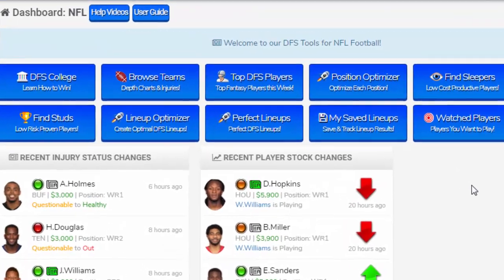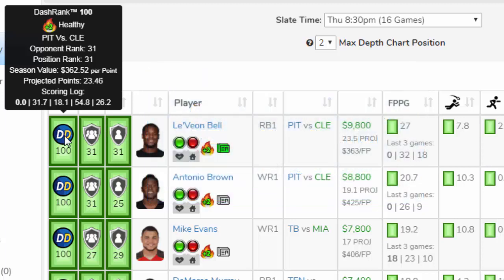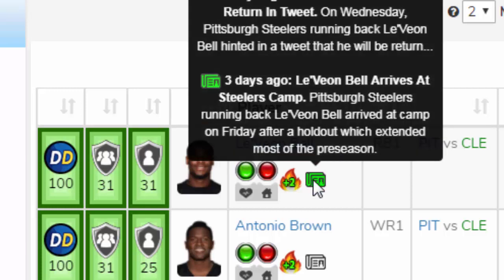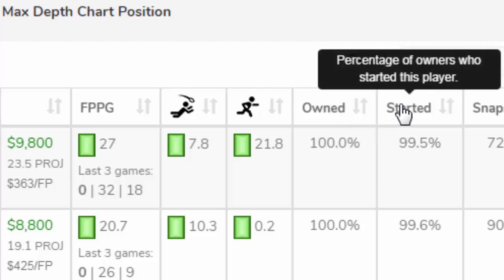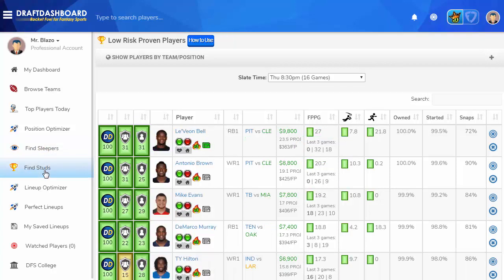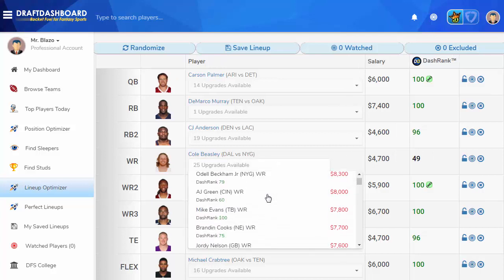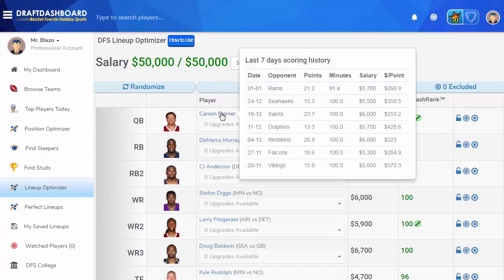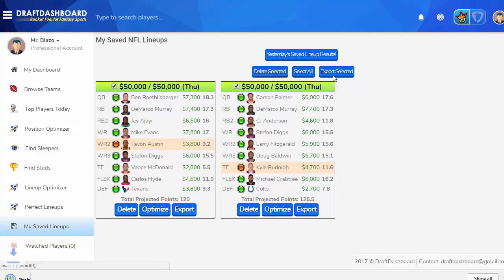Daily Fantasy Tools and DFS Lineup Optimizer!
- Daily Fantasy Football Tools and DFS Lineup Optimizer for DraftKings and FanDuel. Instantly Improve your Fantasy Sports Picks for NFL, NBA, NHL and MLB!